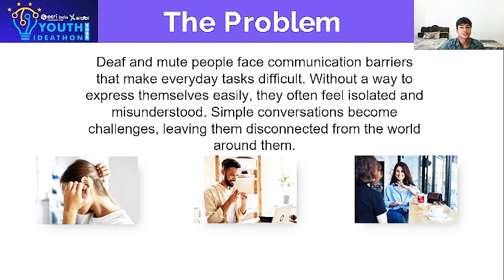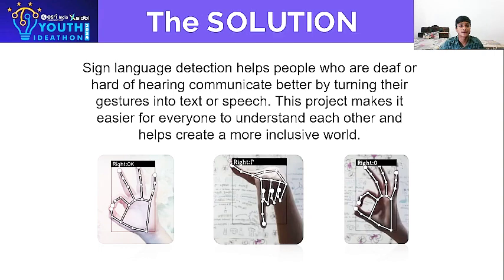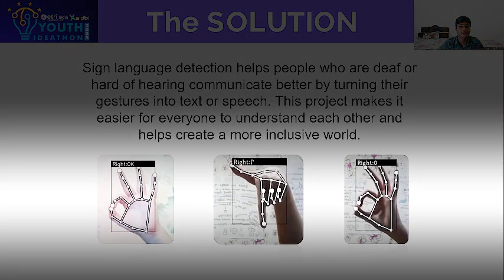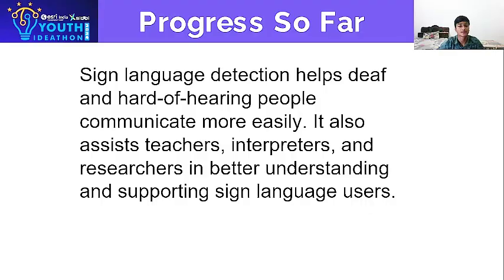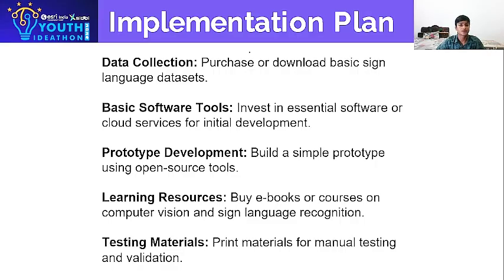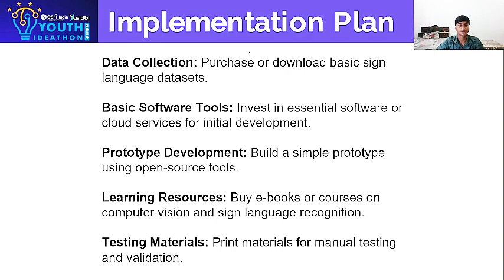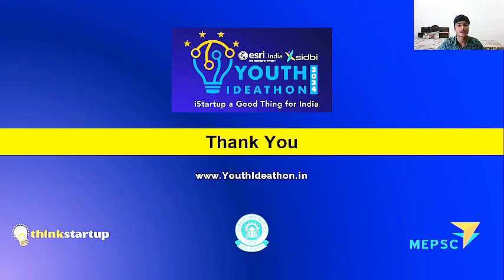Youth Ideathon 2024 | TOP 1500 | UID-2F11783 | Team-The Developer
YI 2024 | Gaurav, Jasveer and Raskhit | 10th Grade | SD Sr. Sec. School | The Developer

Bridging Silence: Revolutionizing Communication with Sign Language Detection

Discover how our cutting-edge Sign Language Detection technology is transforming communication for the deaf and hard of hearing. This innovative system converts gestures into text or speech, making conversations more inclusive and accessible for everyone. Join us on this journey towards a world where everyone can be understood, no matter how they communicate.